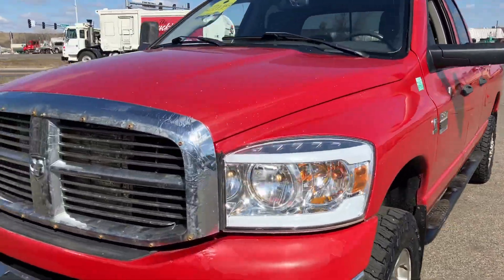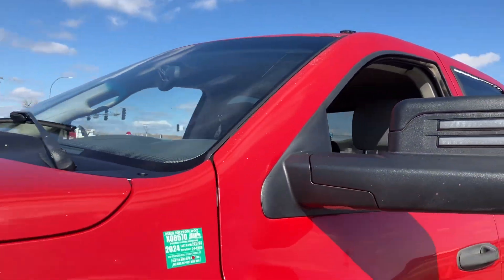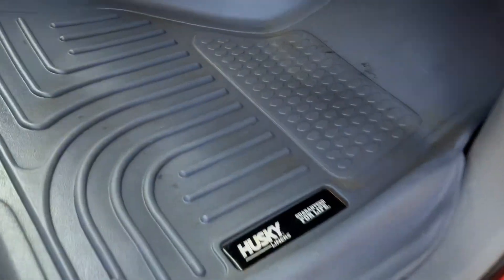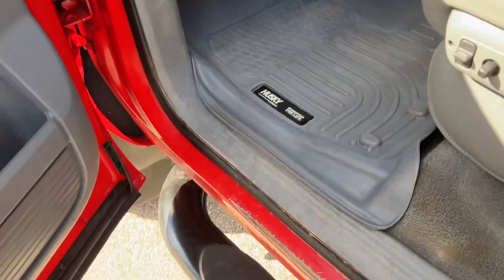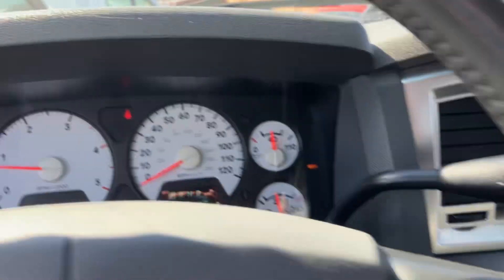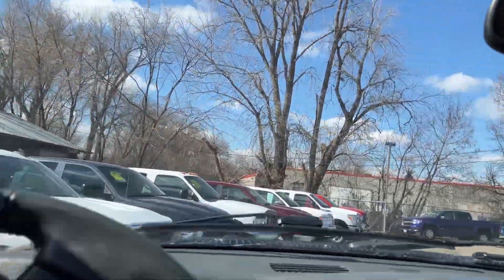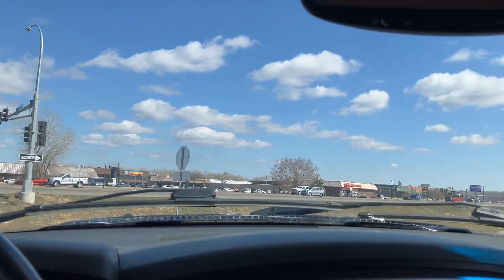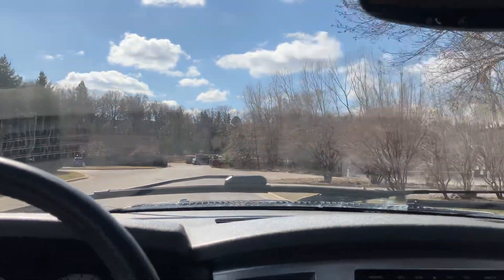2008 Dodge Ram 2500 Stock # 24125